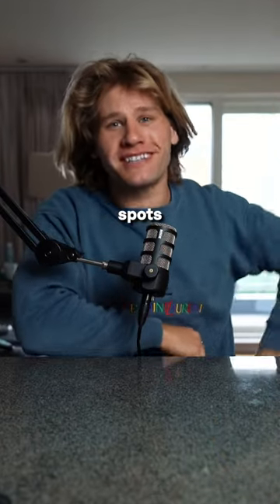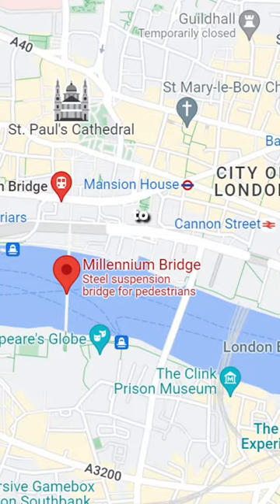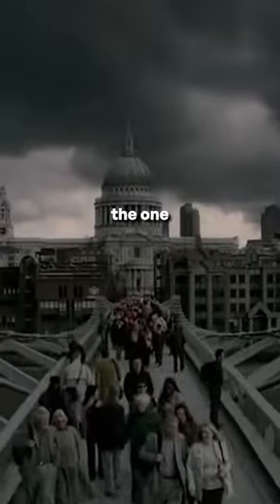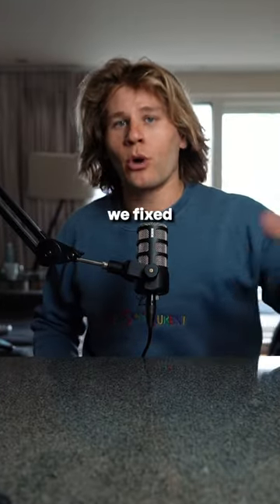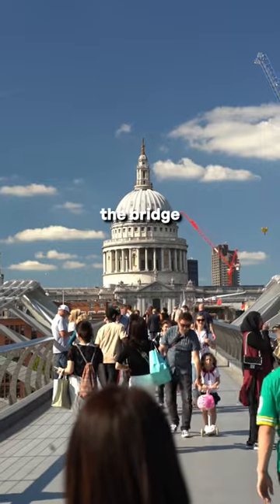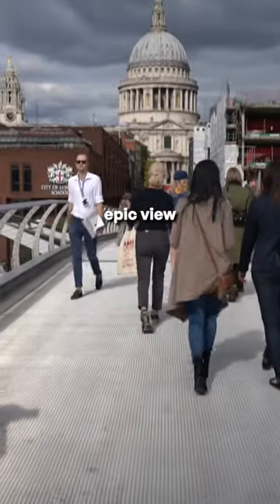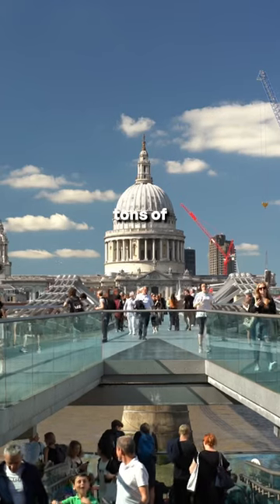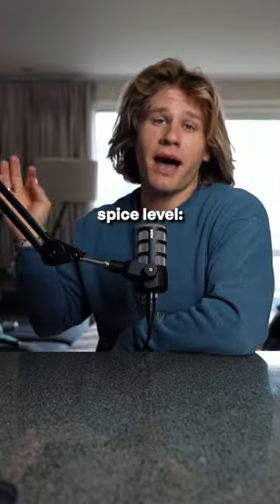One of the BEST photo spots in London